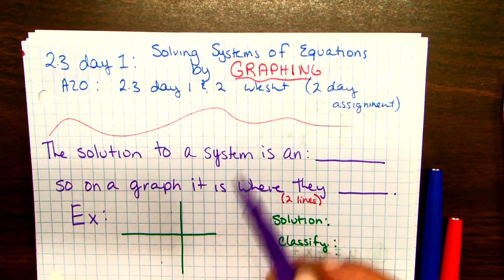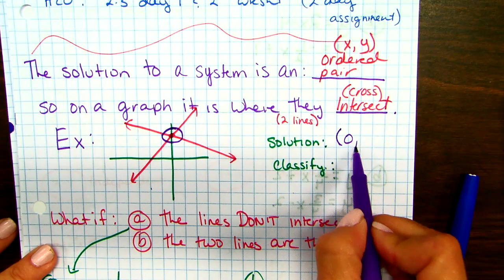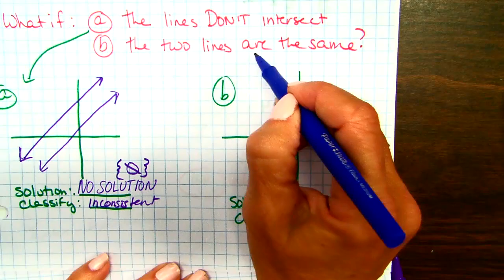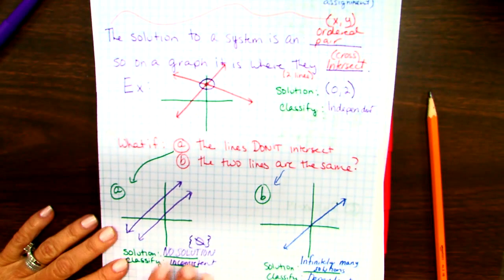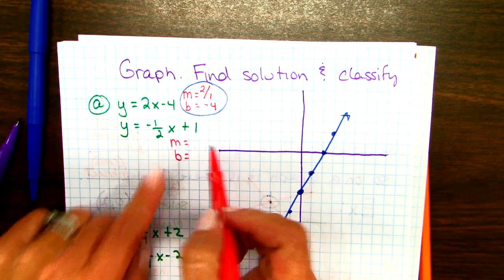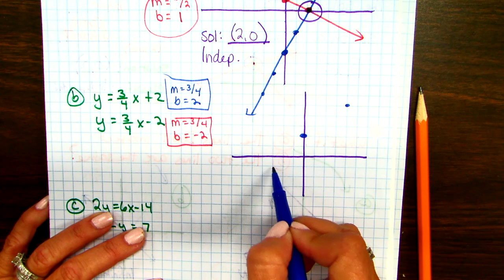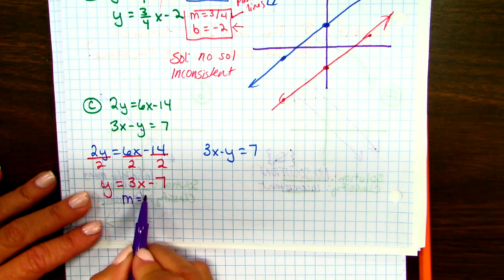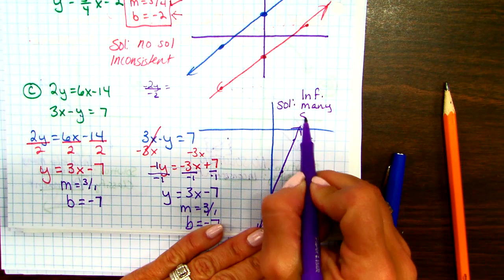2 3 DAY 1